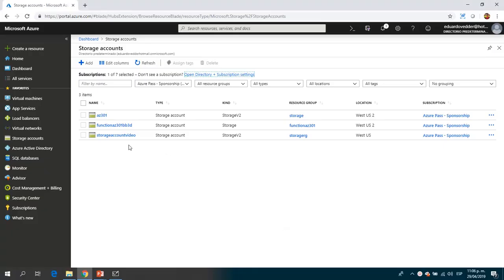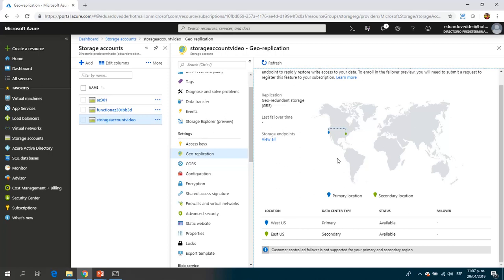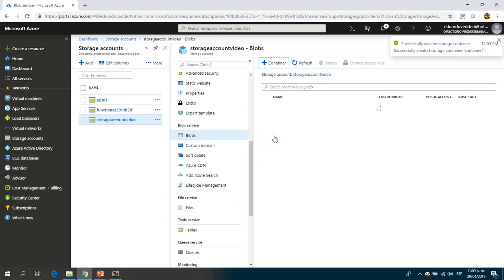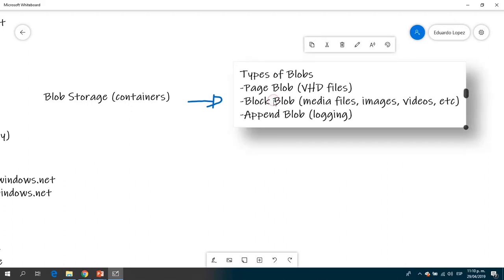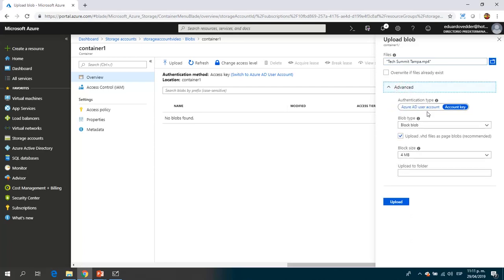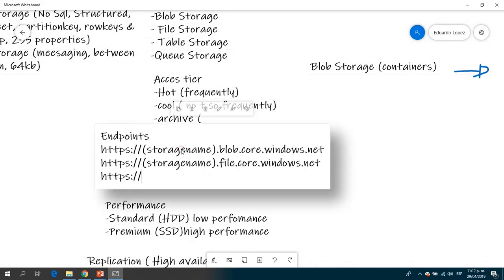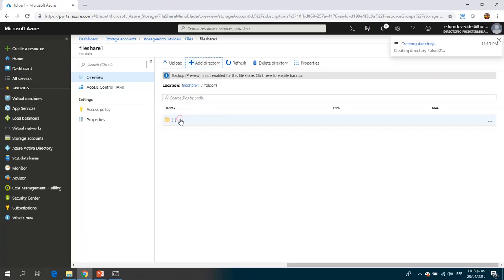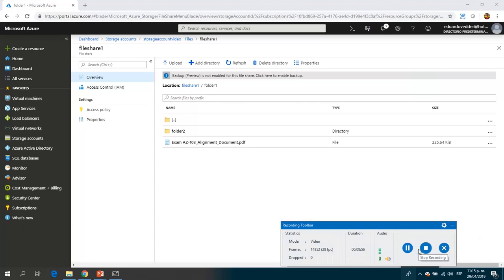Blob & File Storage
Once the Storage Account has been created, you can follow on this video to see the creation and management of File Storage services and Blob Storage services.
• FileStorage storage accounts: A FileStorage storage account is a specialized storage account used to store and create premium file shares. FileStorage storage accounts offer unique performance dedicated characteristics such as IOPS bursting.
• Blob storage accounts: A block blob storage account is a specialized storage account for storing unstructured object data as block blobs or append blobs. Block blob storage accounts offer multiple access tiers for storing data based on your usage patterns.

This video will demonstrate the characteristics and management of each using the Azure Portal.

To learn more about Microsoft Azure Cloud Training and Fast Lane's offerings, check out